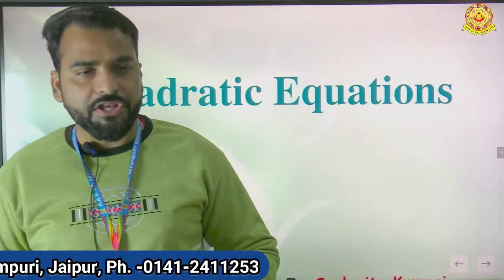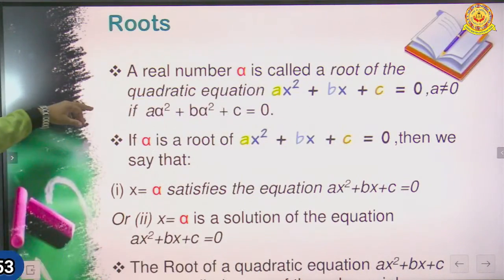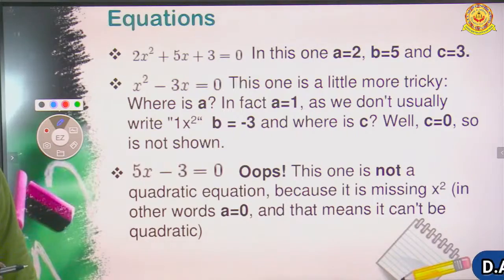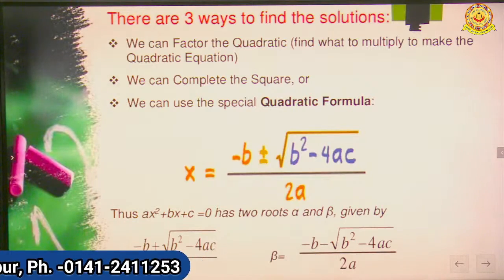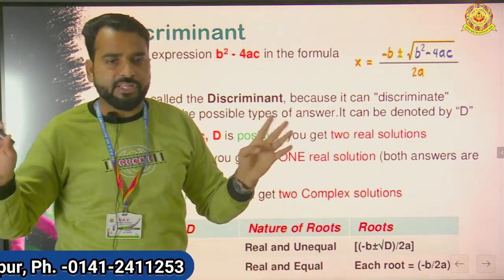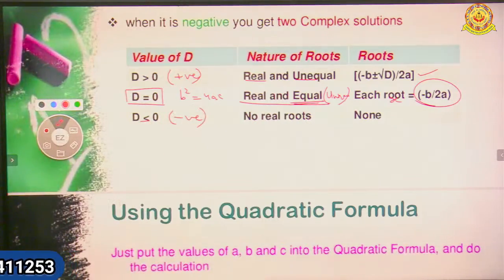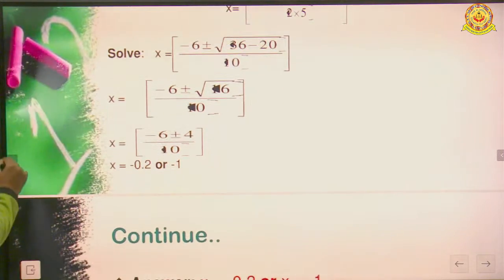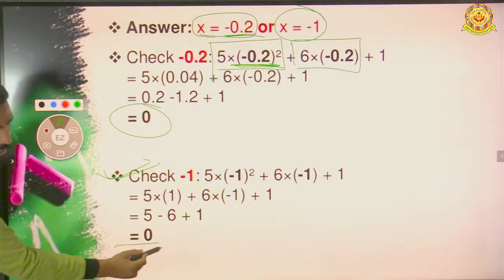Solving quadratic equations | Naved Sir | D.A.V. Sr. Sec. School